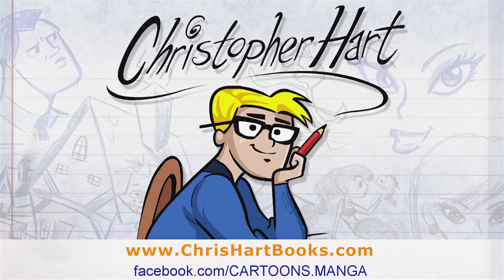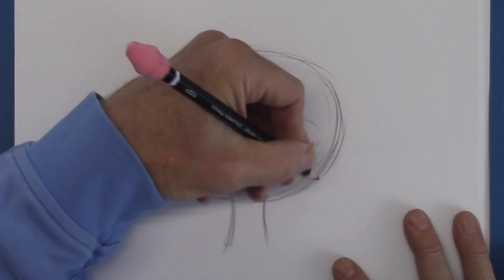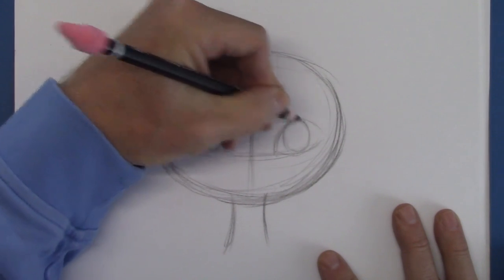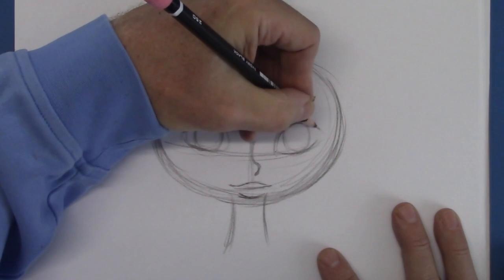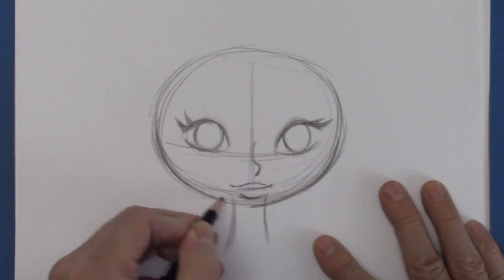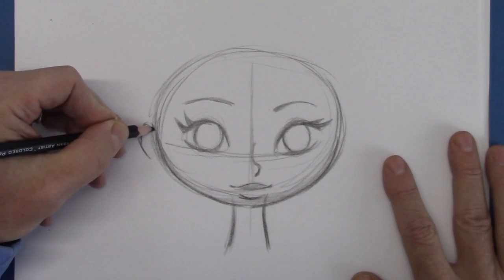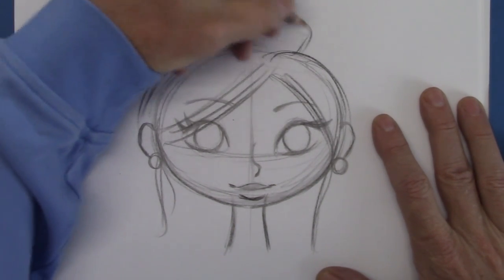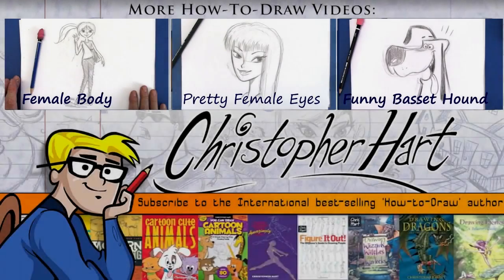How to Draw A Cartoon Face (Beginner Level)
Caution: children should use child-safe art supplies. Here's an easy cartoon tutorial, for how to draw a cartoon face. In this video, I'll demonstrate how to draw easy shapes and simple features (eyes, eyelashes, eyebrows, nose, mouth & ears) to create a pretty girl's face. Notice that the "Eye Line" is curved, while the "Center Line" is straight. Keep it light and sketchy, so you can erase where you need to. Pick up a pencil and let's go!